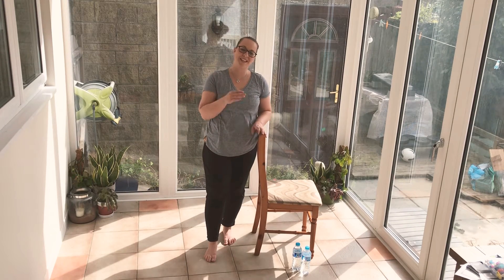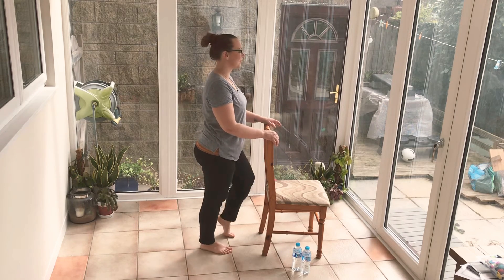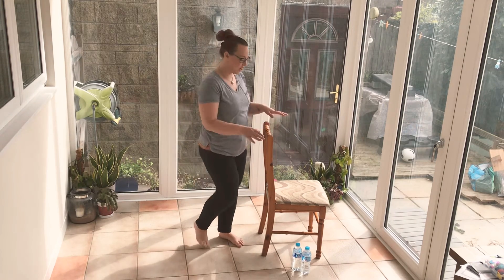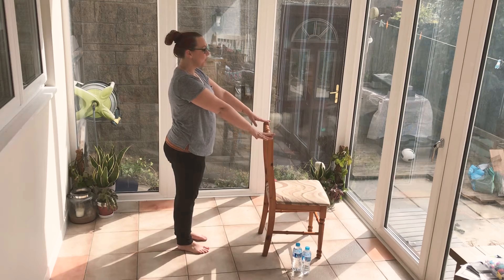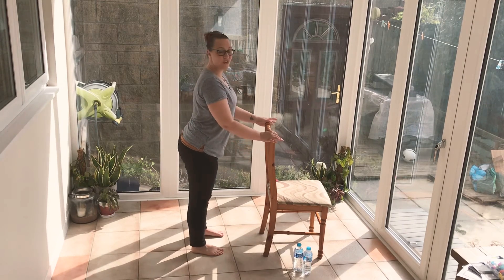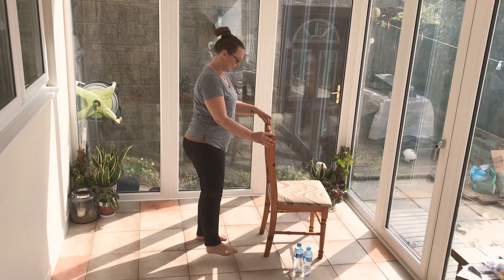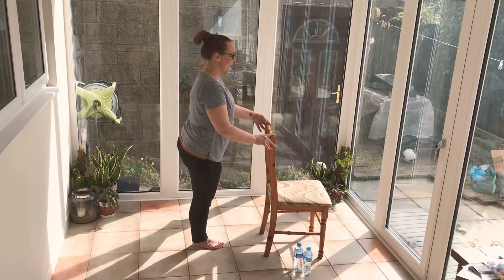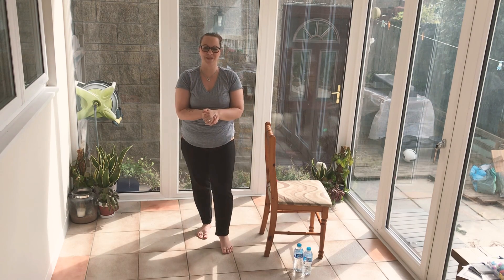Move with me: Legs and hips #5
Join Suzanne for another 4 minutes of the move with me programme. Focusing on legs, hips and bums.